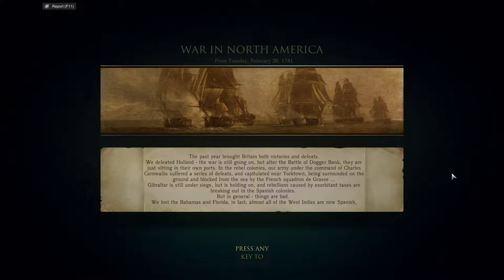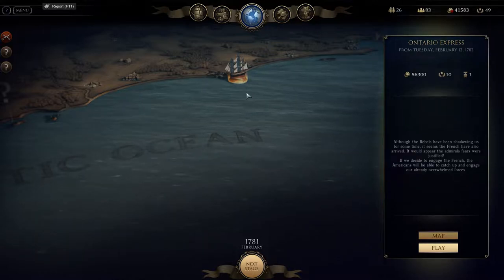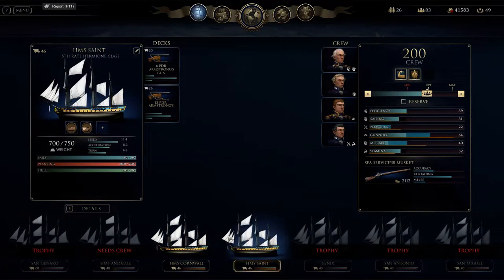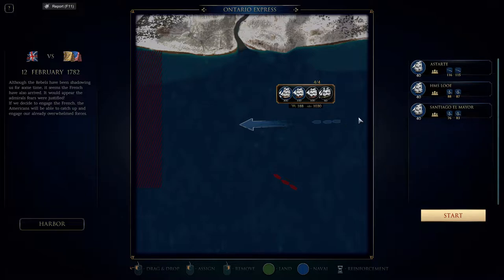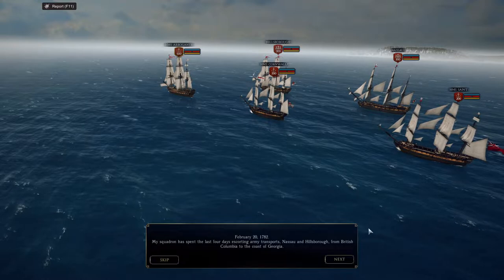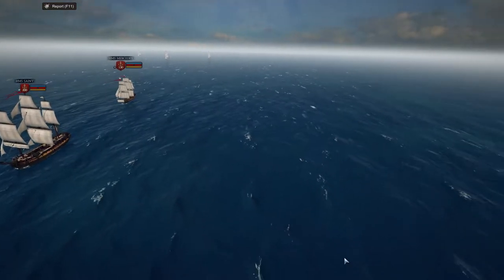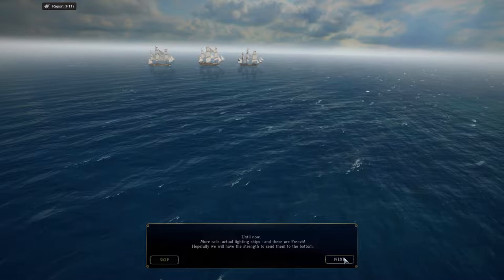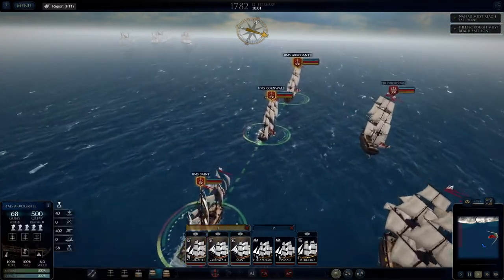Ultimate Admiral: Age of Sail Early Access - Let's Play Part 8: Ontario Express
With the American War of Independence all but finished the British are left in a desperate position against the vast number of foes arrayed against them.

From the same people that created Ultimate General: Gettysburg and Ultimate General: Civil War comes a new tittle that deals with both the American Civil War and the Napoleonic Era, but focused on sea combat in Ultimate Admiral: Age of Sail.

With origins in the Total War modding Scene these games offer something quite different and in crucial ways better quality then anything Creative Assembly has made.

Special Thanks to:

Phillip
Alain of Deathwatch
Yolosapien
alexander budde
8GREENC
Michael
Fred
Wypadek
David
Nabil
Mihail
TOPANDAPAT